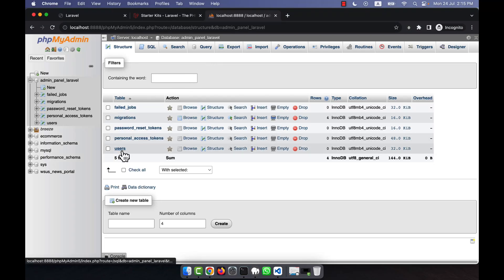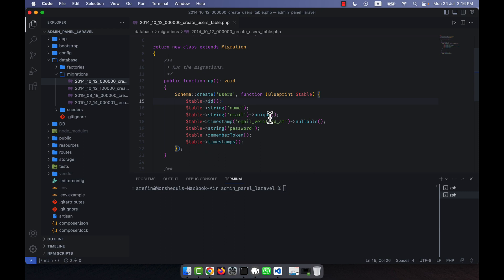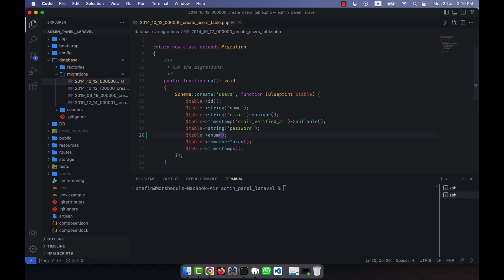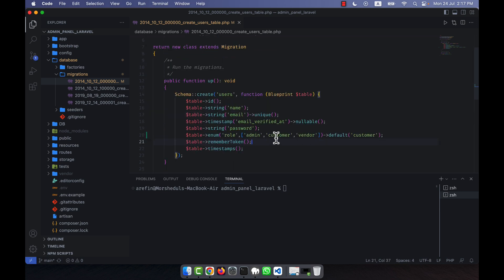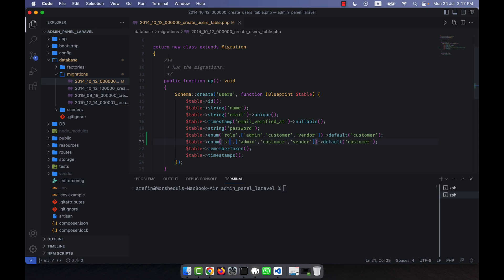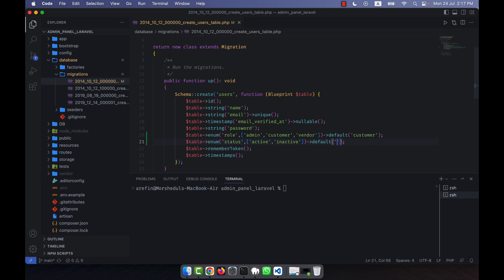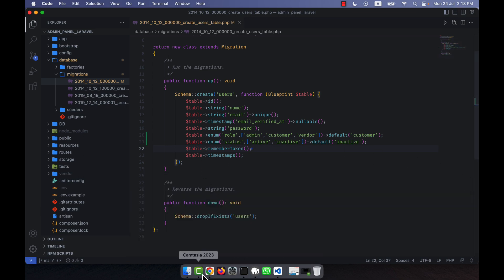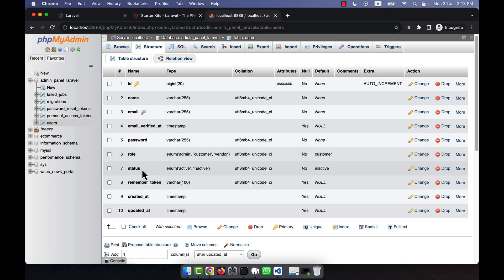Laravel 10 - Multi Authentication with Breeze and Single Guard [Part 2] - Update User Table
In this tutorial, I have discussed about Multi Authentication with Breeze and Single Guard (Update User Table) using Laravel 10. I hope, you will enjoy the video very much.